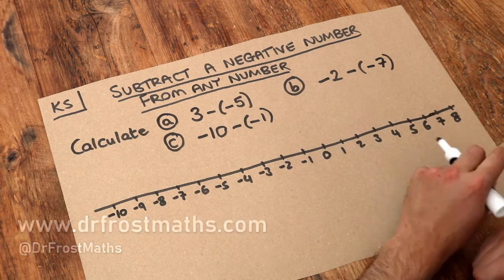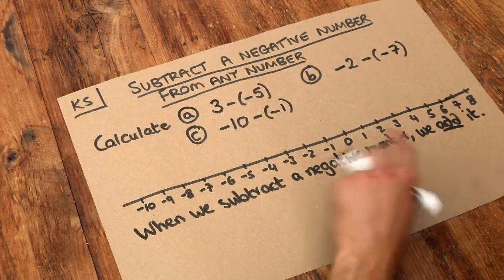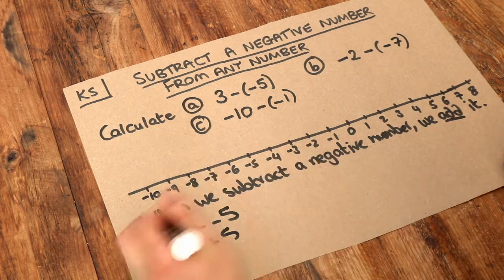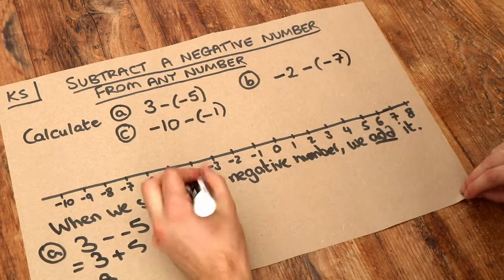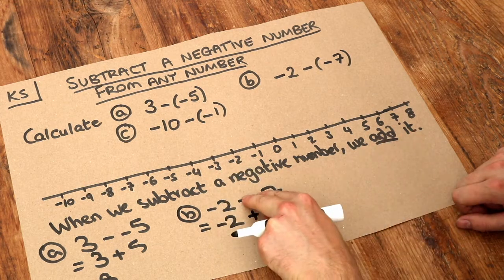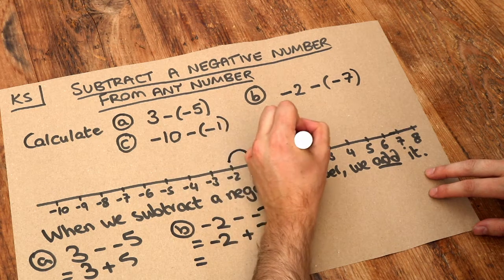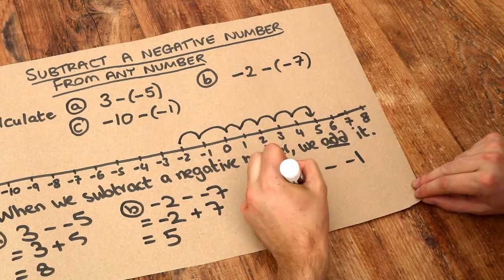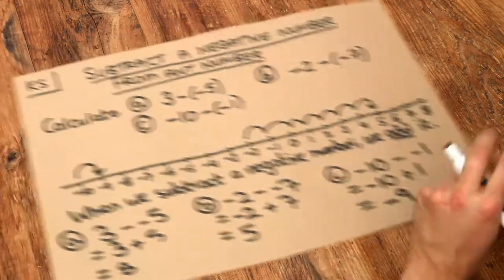Key Skill - Subtract a negative number from any number.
"Subtract a negative number from any number."